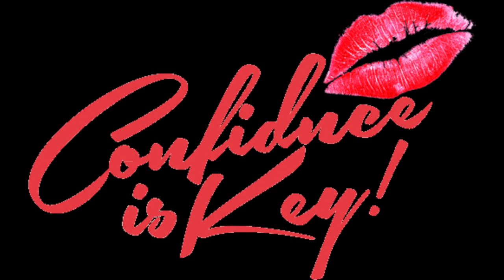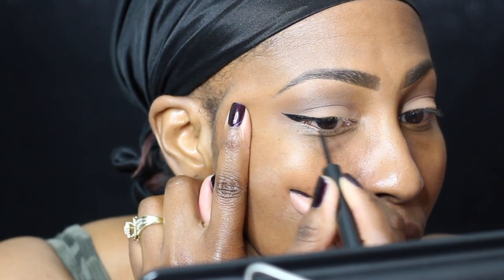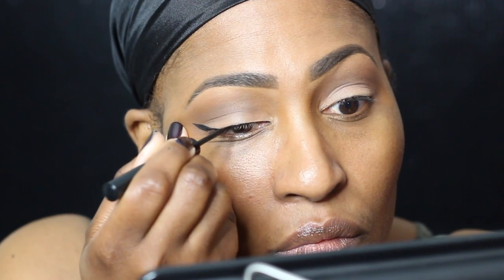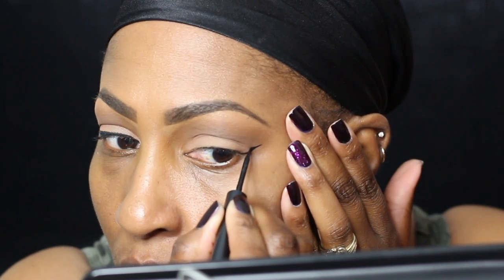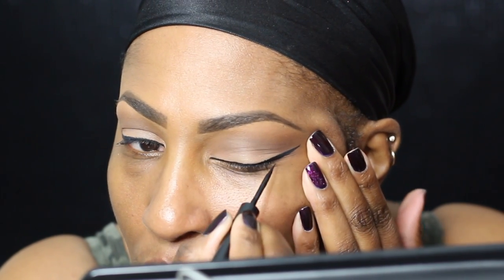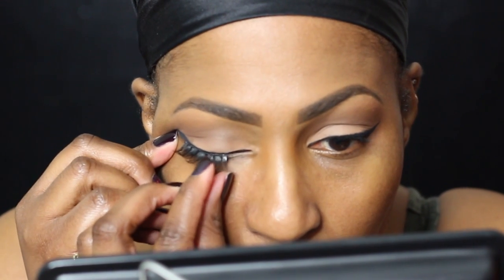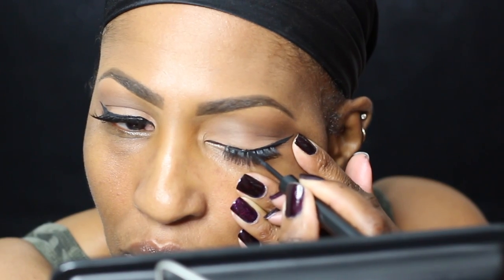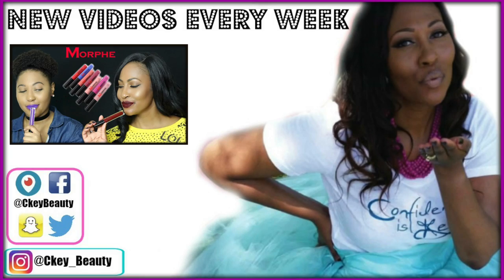How To: Winged EyeLiner +Tips Tricks & False EyeLash Application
Heyyyyy EVERYBODY!

In this video I share my techniques on how I create my FAVE liner WingedLiner !! Hopefully, it helps you make a more crisp wing. Sometimes I make it even thicker than this, and sometimes they are not twins lol. Remember, there are no rules to makeup, do what is easy for you and what makes you happy :)

🔴PRODUCT DEETS

*Here are some of maaa FAVE Liners to use

-Kat Von D Trooper Liner
-Milani Stay Put Matte Liner
-NYX Matte Liquid Liner

-Eyelash Applicator
-Nails: Jesse's Girl: Brunello
-Accent Nail: Julie G: Secret Treasure

SNAPCHAT CkeyBeauty
PERISCOPE: CkeyBeauty

1007 N. Sepulveda Blvd #748